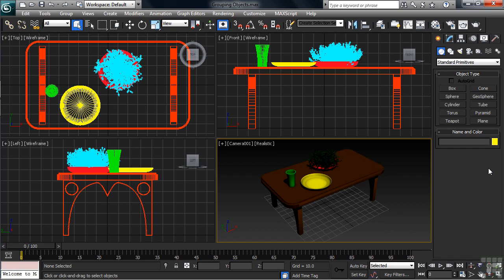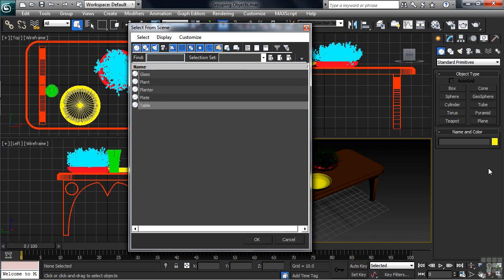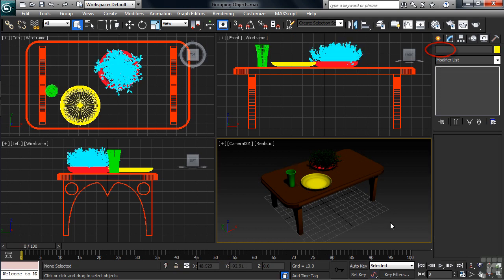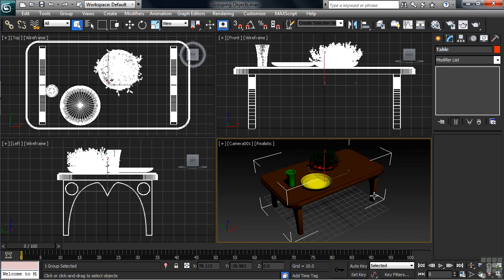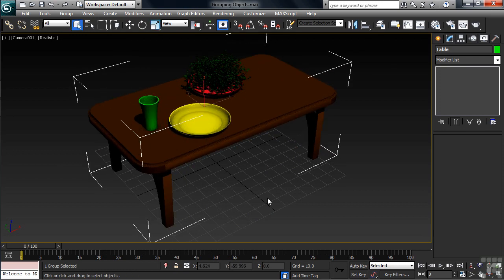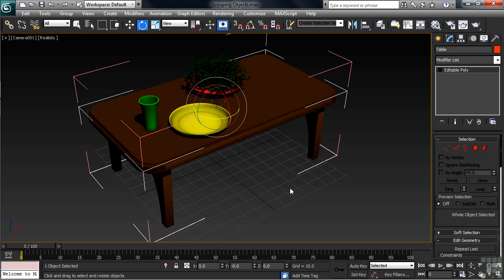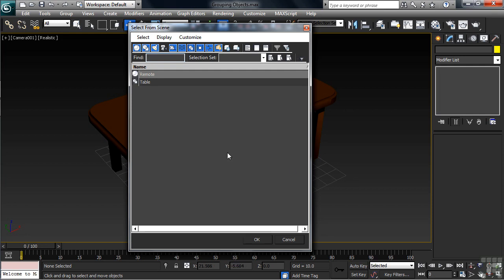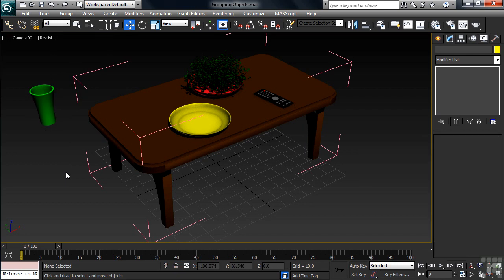3Ds Max Tutorial 31